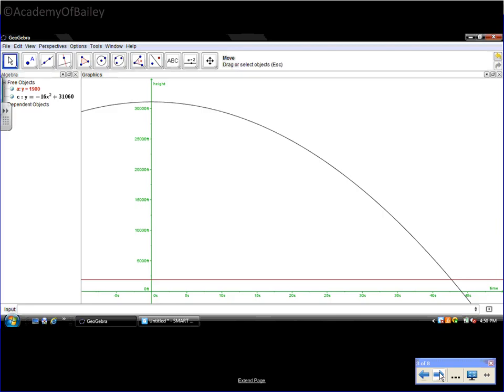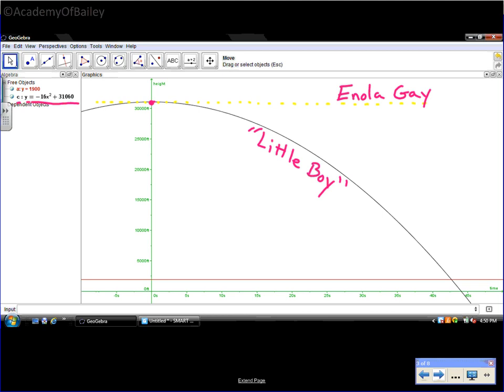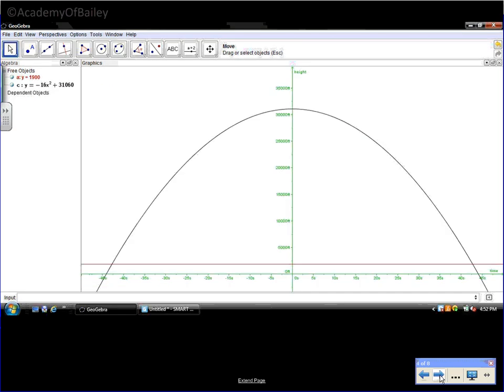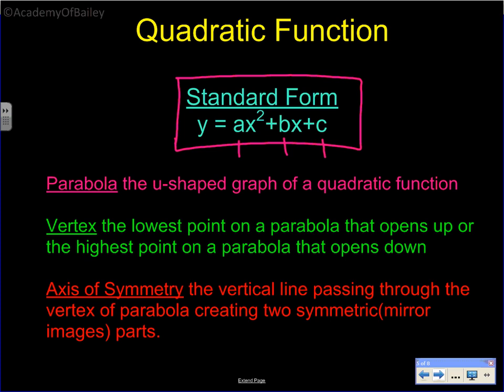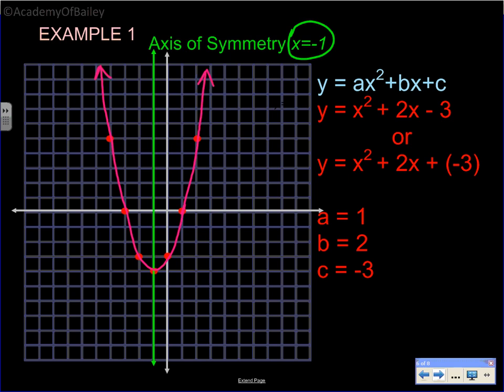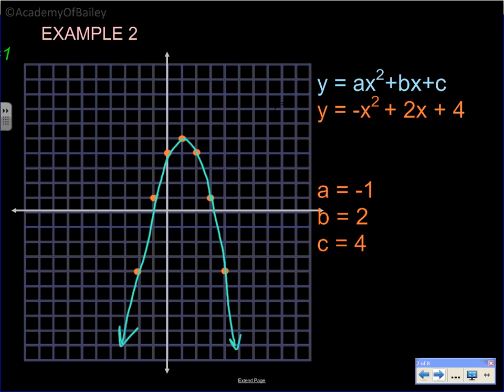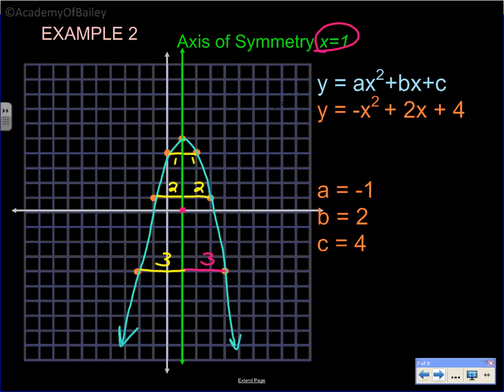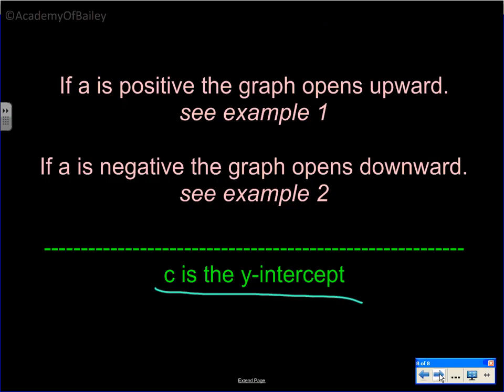9.3 Graphing Quadratic Functions: Introduction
An introduction to graphing quadratic functions